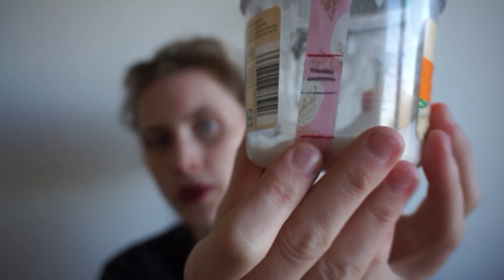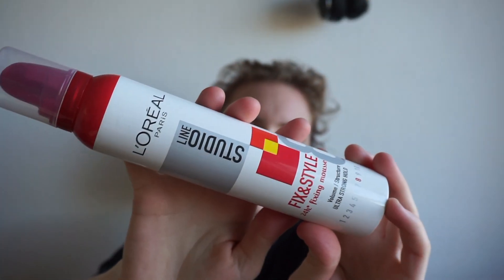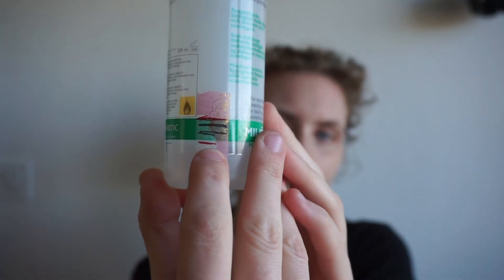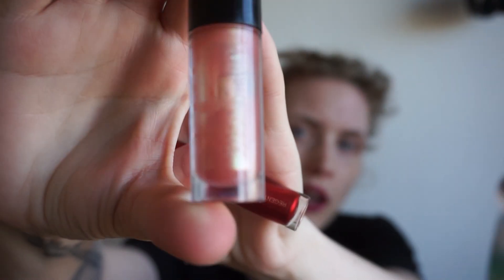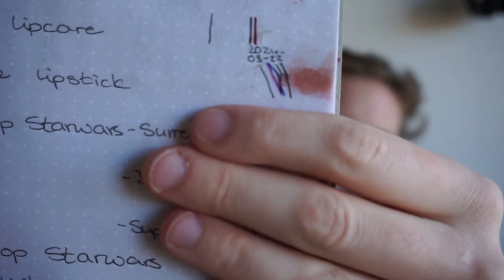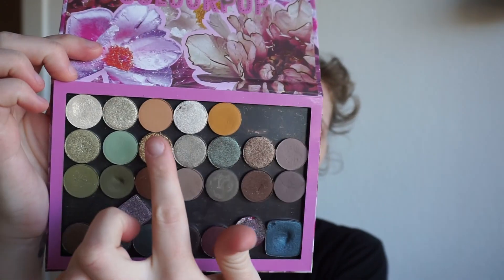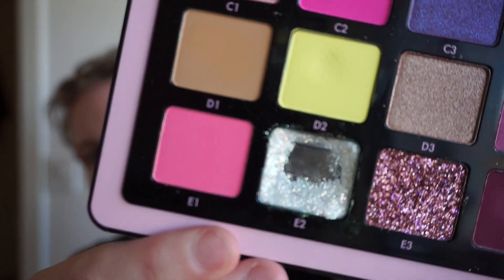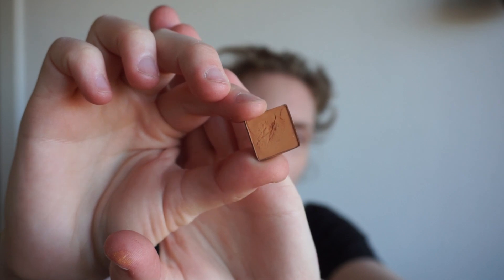Finale - 50 Shades Of YellowGold PANtastic Ladies Collab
April 15, 2023 - April 15, 2024
Monthly Updates
Creators: Jessica Lee Amanda Cece

Get ready to pan all of your YELLOW & GOLD products! Yes this is a 50 product challenge! Pick 50 products that are yellow/gold, have yellow/gold in the name, or have yellow/gold packaging. Any level of YELLOW or GOLDness counts! You can choose any makeup, or beauty products (hair care, skincare, body care, etc). You can choose to finish products or set a specific goal, or a combination of both. We just want you to have fun and pan some yellow/goldproducts!